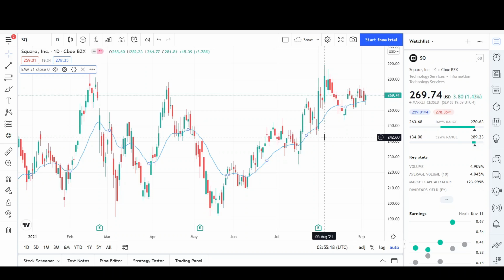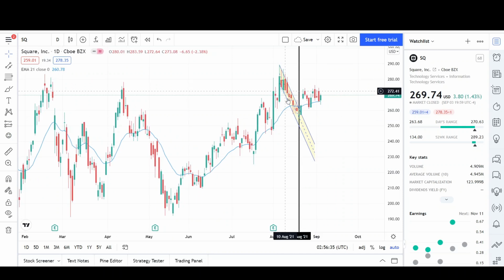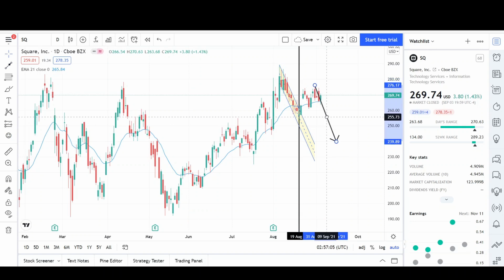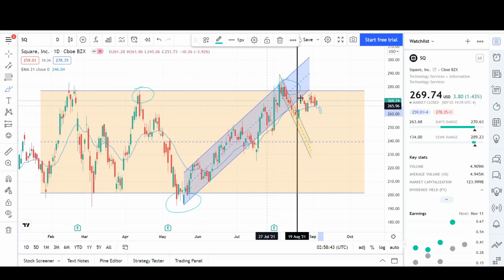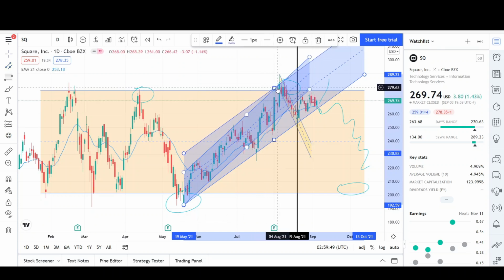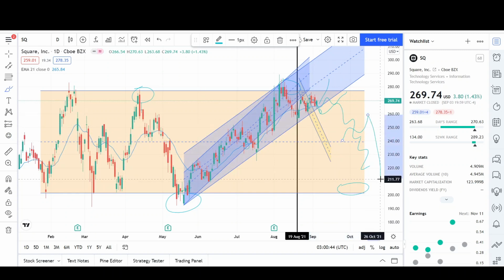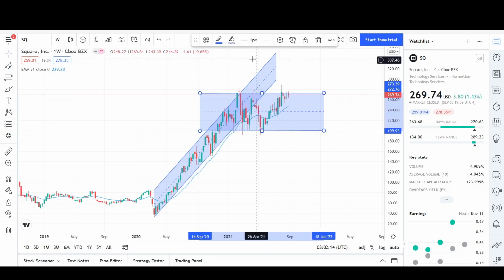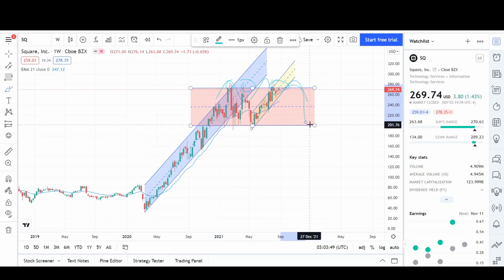SQUARE (SQ) STOCK ANALYSIS! Where are Prices Headed Next?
🧰️ NEW SERVICE 🧰️
📈 2. Please leave your requested stock, or cryptocurrency, name and ticker symbol in the comment section (in PayPal) when submitting.
Hello YouTube❗,

This is my 72nd video on the channel. I will be doing a Technical Analysis breakdown on Square.